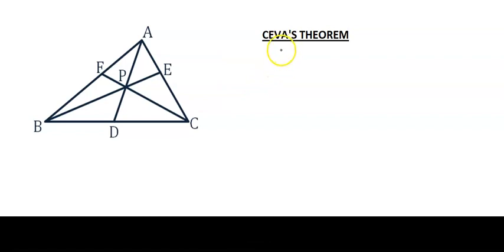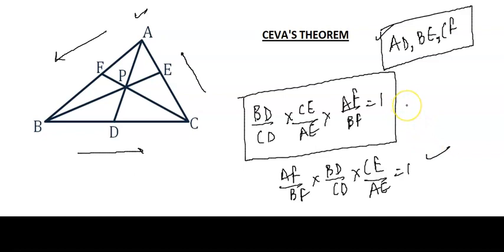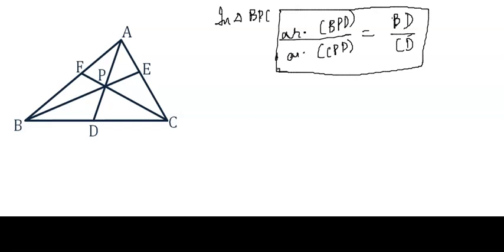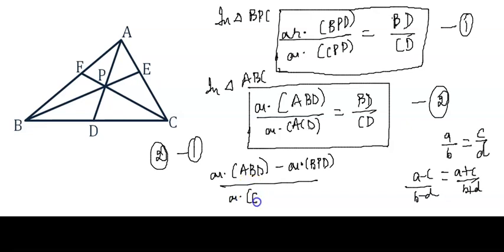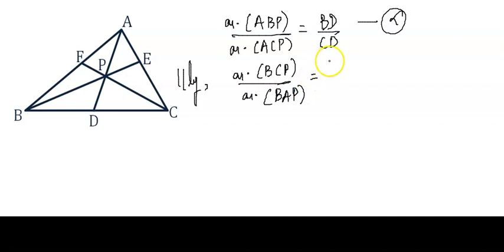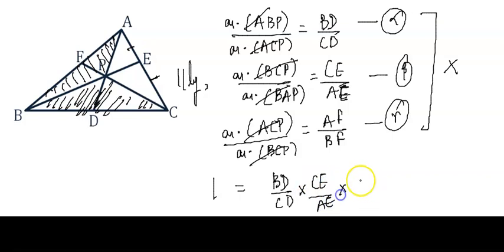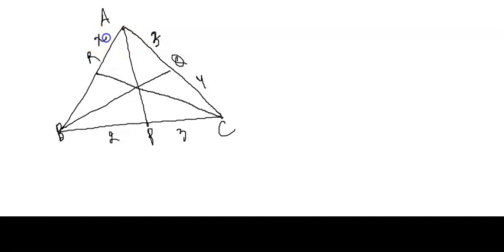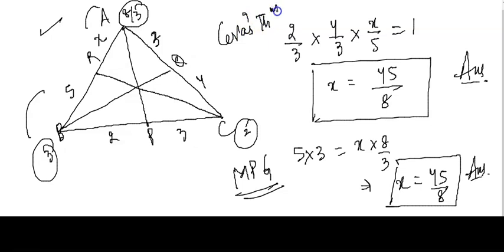CEVA'S THEOREM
Will cover All Concepts Revision + Exactly CAT level Practice Questions + CAT level Short Mocks